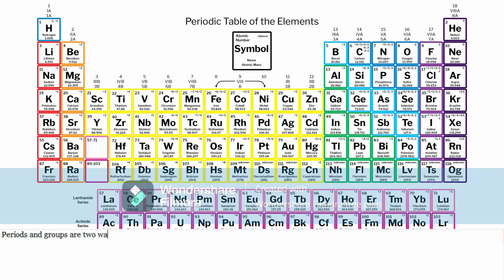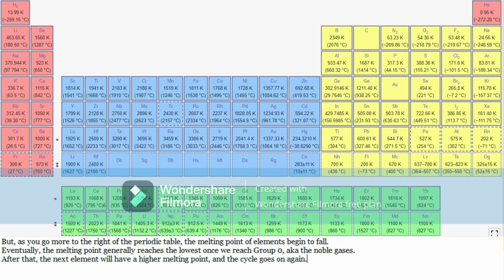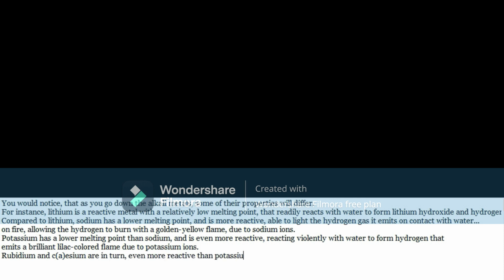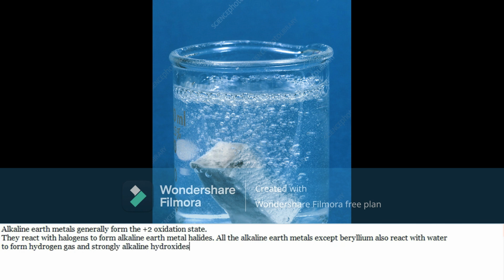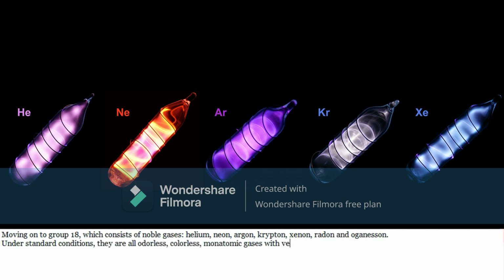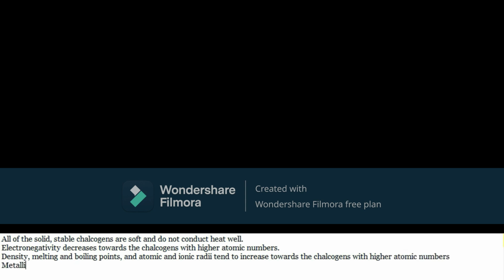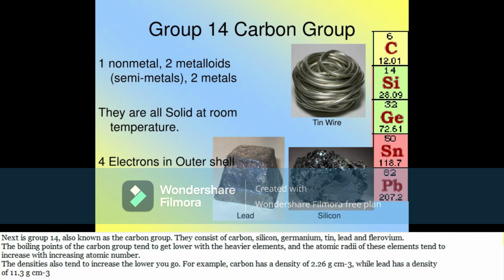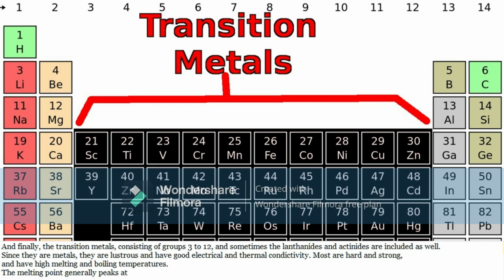Elements - Groups and Periods